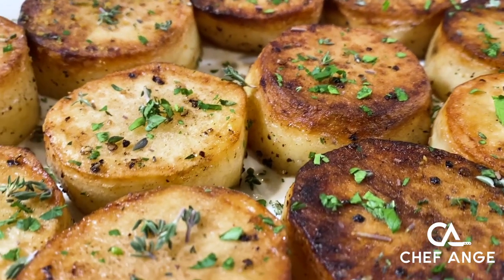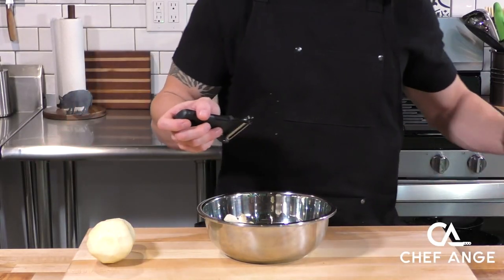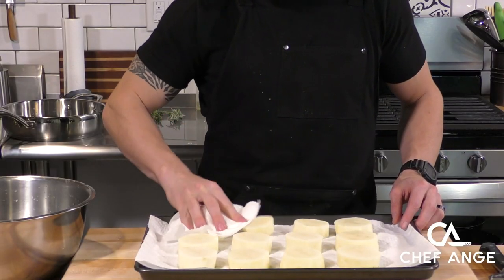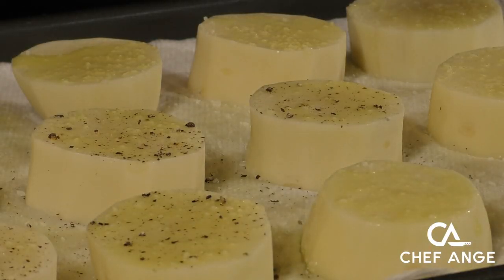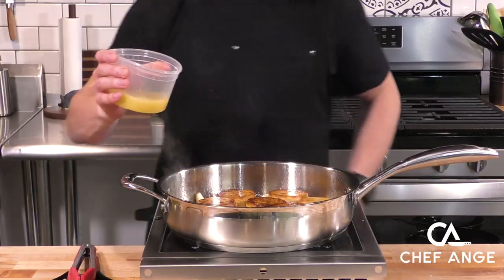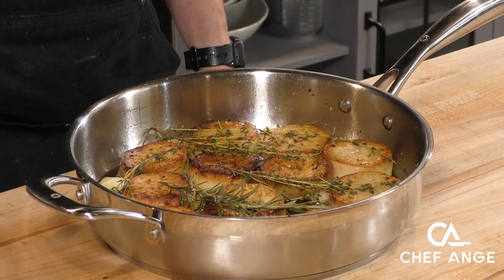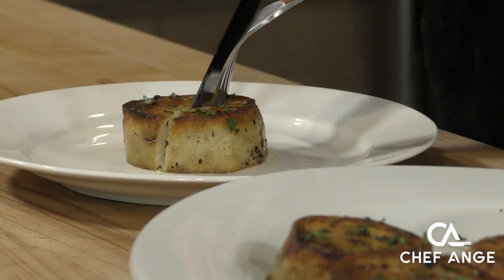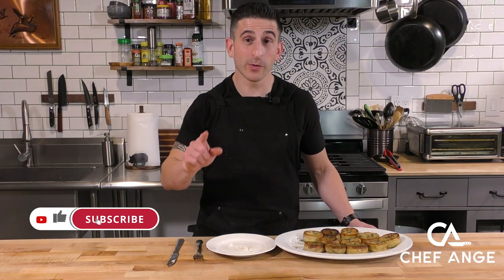EASY & DELICIOUS Holiday Side Dish | Fondant Potatoes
This fondant potato recipe is the perfect easy holiday side dish for your next big meal. Fondant potatoes can take any protein and elevate the dish from ordinary to fancy! This might be a little different that other fondant potato recipes but will really pack in the flavor not to mention this is a gluten free recipe for all those avoiding gluten on the holidays!

INGREDEINTS
• 4-5 Russet potatoes, peeled and sliced into 1 inch discs
• 1-2 tablespoons cooking oil
• 1-2 tablespoons butter
• 1/4 - 1/2 cup chicken stock
• 1/4 - 1/2 cup white wine
• 1-2 tsp chicken bouillon paste
• 4-5 cloves of garlic
• a few sprigs of fresh herb like rosemary & thyme
• fresh chopped parsley (garnish)
• salt & pepper

DIRECTIONS
1. Preheat oven to 400F

0:40   2. Peel and slice potatoes into approximate 1 inch discs. After slicing, soak potatoes in cold water for 15-20 min. Transfer to a baking sheet lined with paper towel and dry to outside with paper towel removing as much moisture as possible.

1:48   3. Make cooking liquid by whisking together chicken stock, white wine, and chicken bouillon paste. Set aside

2:16   4. Lightly spray or rub dry potatoes with olive oil and season evenly with salt & pepper.

2:39    5. Heat pan with a lid over medium high heat. Add cooking oil and butter to pan. Butter should brown a little bit before adding potatoes seasoned side down into the oil and butter. Cook for a 4-6 minutes until deep golden brown on the bottom. Carefully flip and add garlic cloves to pan and cook until fragrant. 1-2 min.

3:30    6. Add cooking liquid to pan in and around potatoes and cook for 1-2 min to let the liquid evaporate a little.  Cover evenly with the whole fresh herb sprigs, cover and place in preheated oven for about 20-25 min.

4:17   7.  remove from oven and transfer carefully to serving platter. Garnish with fresh thyme and fresh chopped parsley. Enjoy!